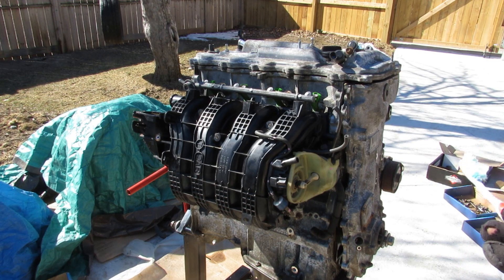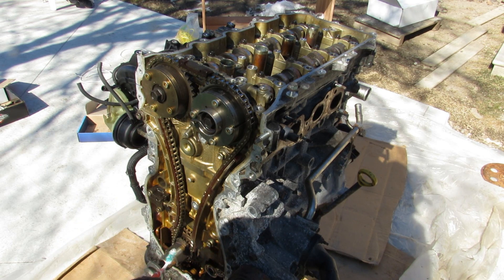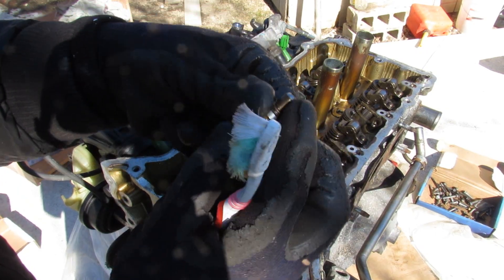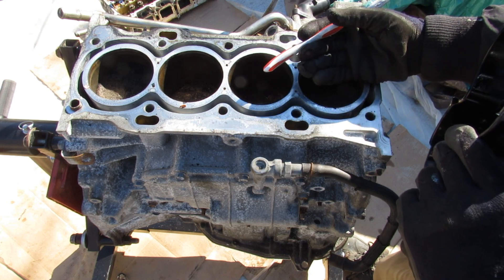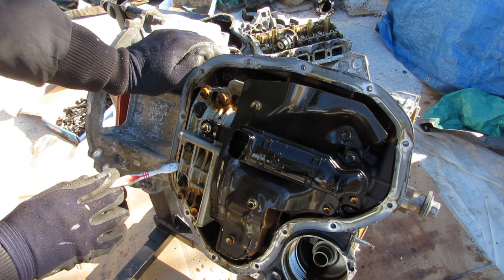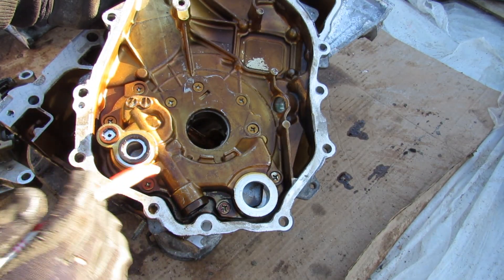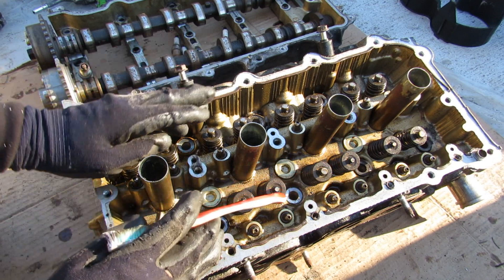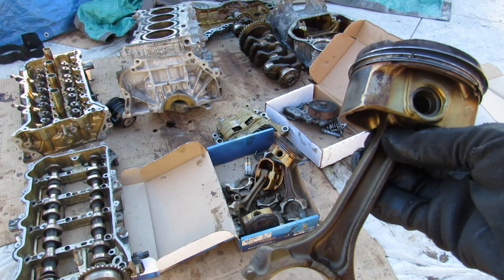Why Toyota Engines are Reliable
In this video we will be tearing down the Toyota 2AR-FE engine to see what's inside and how it works! We'll also aim to appreciate its simplicity and what makes it modern, efficient and reliable that Toyota has been using it for a decade in many of its mainstream vehicles.

The 2AR-FE is a 2.5L 4 cylinder engine that debuted in the Toyota RAV4 in 2008. It was used in Toyota's highest selling Camry and RAV4 vehicles as well as the Scion tC. The all aluminum engine features dual variable valve timing, with a timing chain, variable intake runners and a balance shaft, among other upgrades from its 2AZ-FE 2.4L predecessor.

The unlike its predecessor, the 2AR-FE has been tested for many years and miles and did not have major issues, making it one of Toyota's more reliable choices when searching for a used vehicle.

Skip to section in the video:
0:00 Introduction
0:25 Valvetrain
4:48 Air intake
6:02 Engine Block
10:17 Oil Lubrication
11:25 Balance Shaft
12:18 Engine Head
13:32 Valve Cover
13:51 Conclusion

Keep your Toyota well maintained with tools and parts that can be purchased here:
2AR-FE Engine Oil Filter: